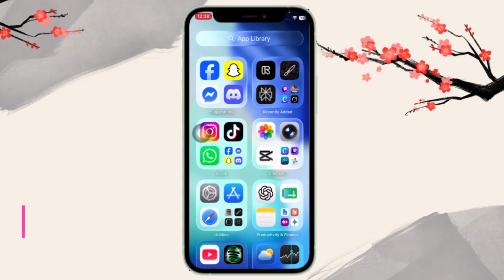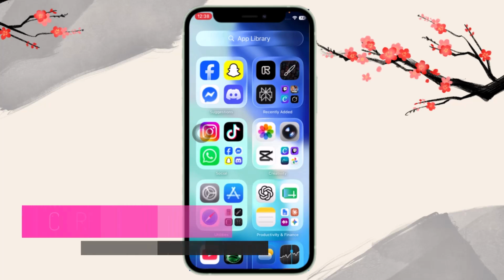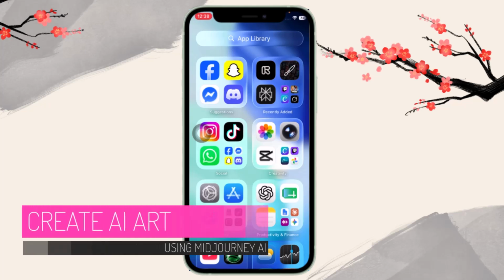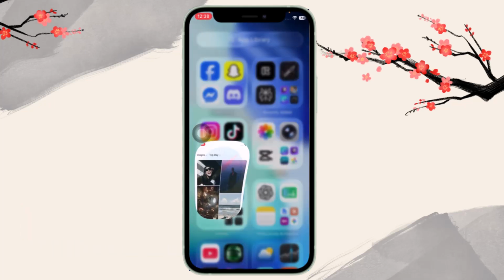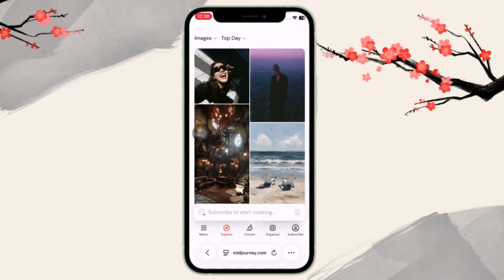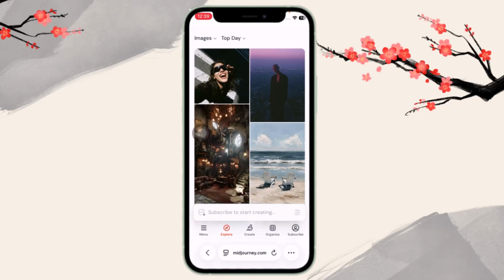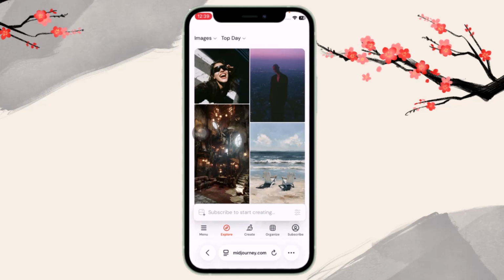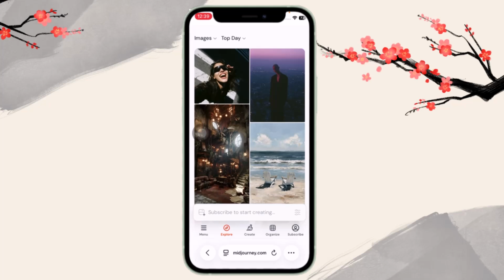How to Create AI Art Using Midjourney AI (New Edition 2026)-Here's How You Can Do It // 2026 Edition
Want to know how to Use Midjourney AI for Digital Art Creation (New Edition 2026)  but don’t know how? 🤔
This quick video will show you how to  Create Viral AI Art with Midjourney Step by Step (New Edition 2026)    step by step.

In this video, you’ll learn: How to Write Better Prompts for Midjourney AI Art (New Edition 2026)

How to Turn Ideas into AI Art Using Midjourney (New Edition 2026)

How to Create Realistic and Fantasy AI Art in Midjourney (New Edition 2026)

How to Master Midjourney AI Art Generation for Beginners (New Edition 2026)

Timestamps:
00:00 – How to start [TOPIC]
00:00 – How to [STEP 1]
00:00 – How to [STEP 2]
00:00 – How to finish [TASK]